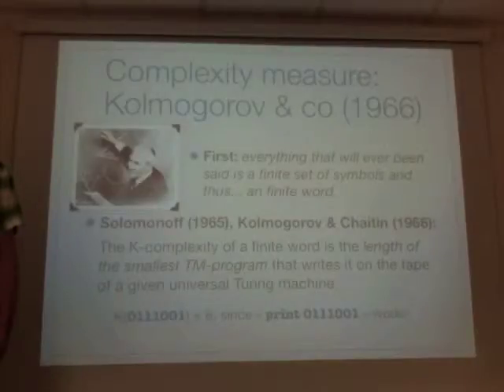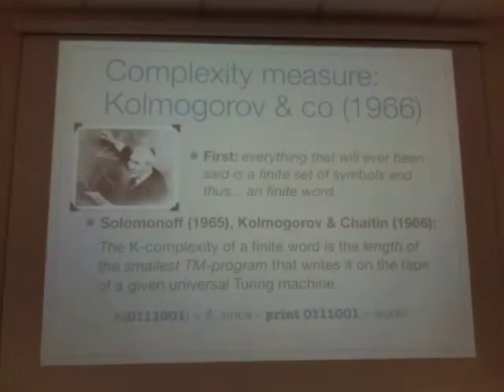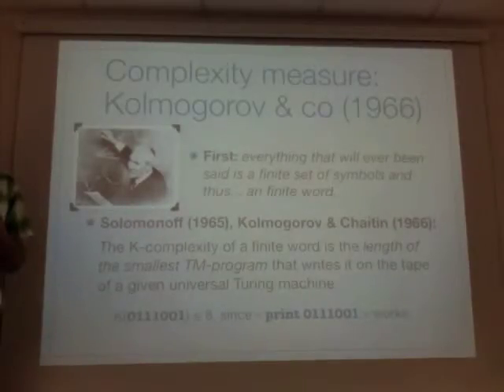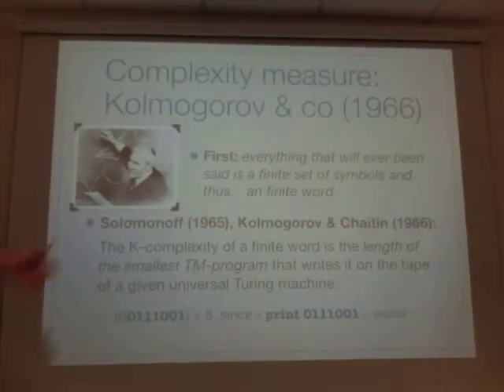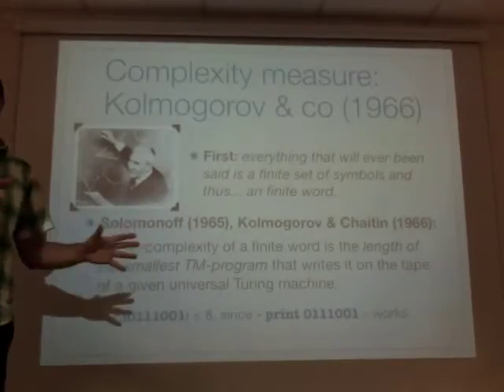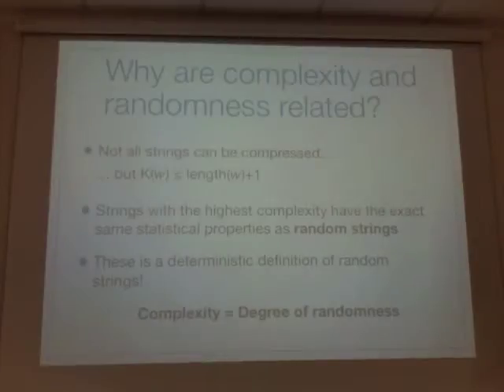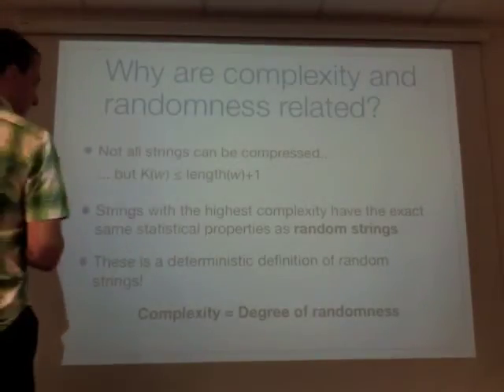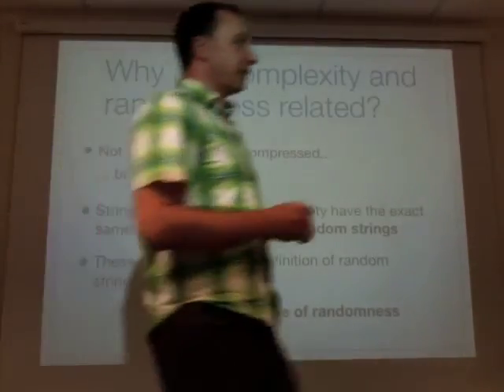2009.07.29 CSSS2009 Lecture by Nicolas Schabanel (8/16)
Lecture on how computer science do interact with complex systems by Nicolas Schabanel at the Complex Systems Summer School 2009 in Lyon (France)